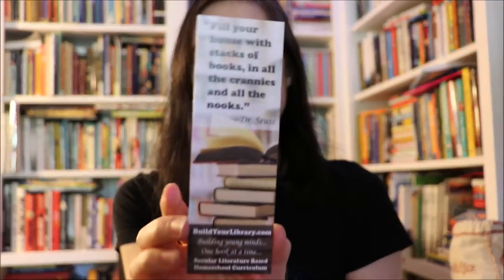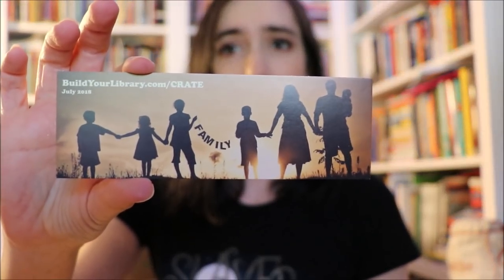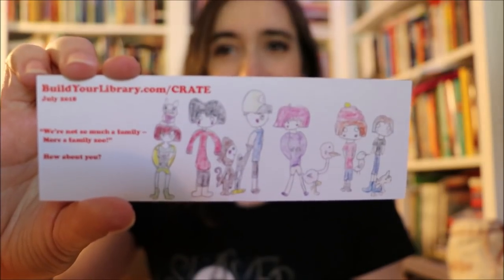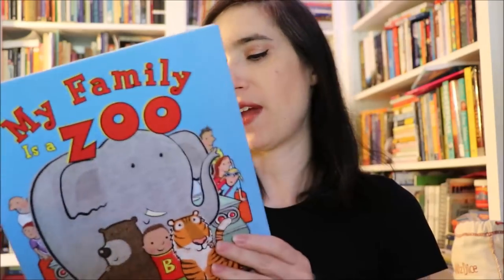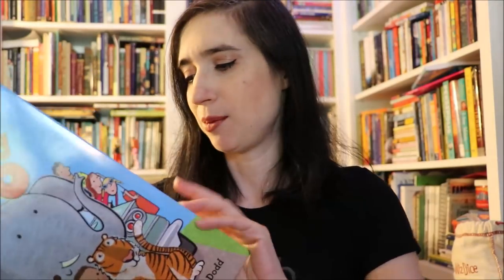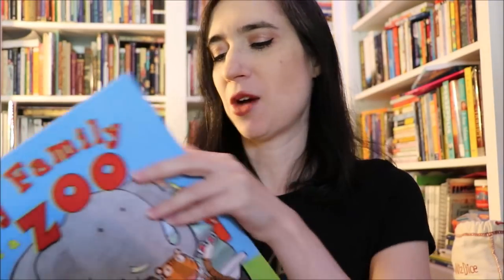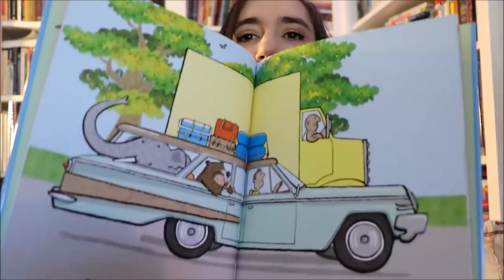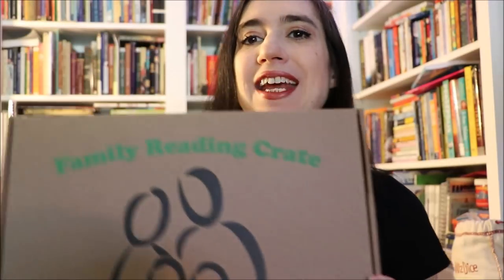Build Your Library Family Reading Crate Unboxing | July 2018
Here's what's in the July "We Are Family" crate!

Books mentioned: (afflinks)

My Family is a Zoo!
As Brave As You
Just Fly Away
The Two Family House